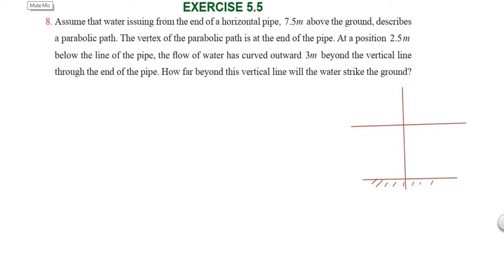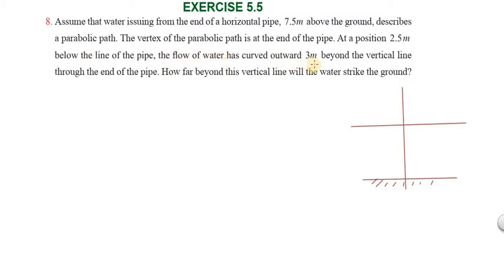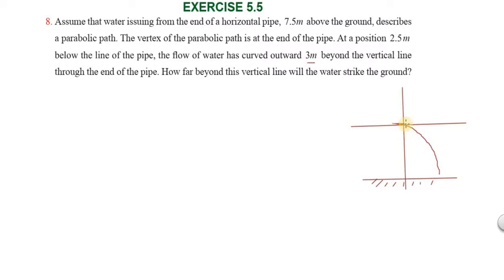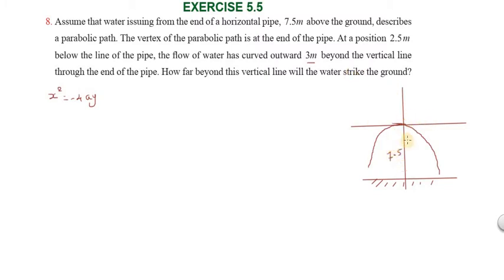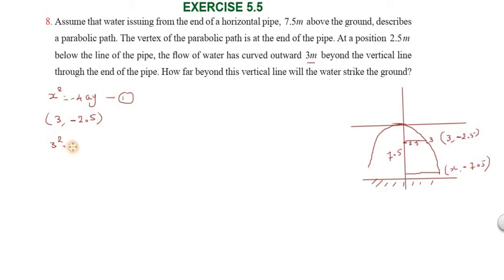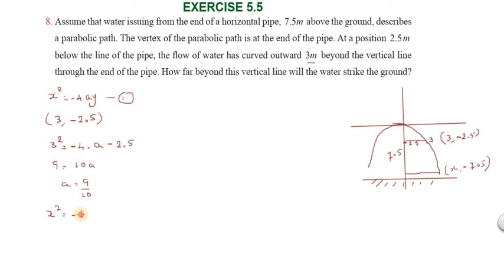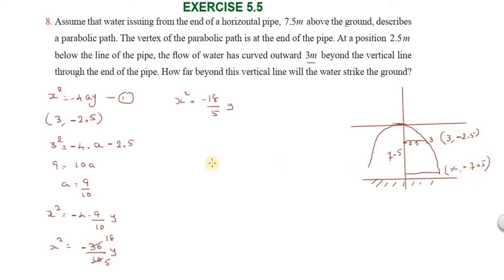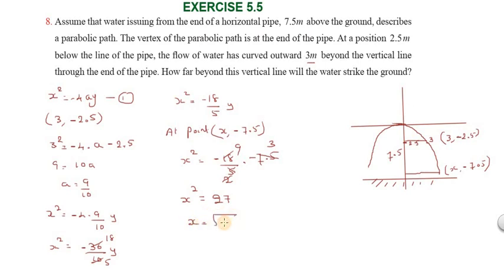Subscribe Chapter5|Exercise 5.5|Q.No.8| TNSCERT|Class 12th New Syllabus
TNSCERT class XII New Syllabus
Circle
Conics
Conic Sections